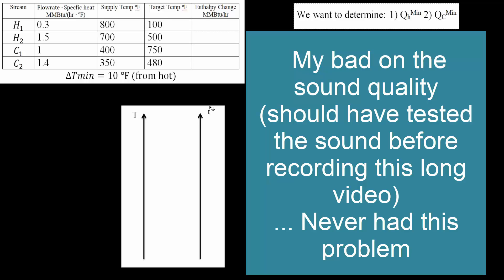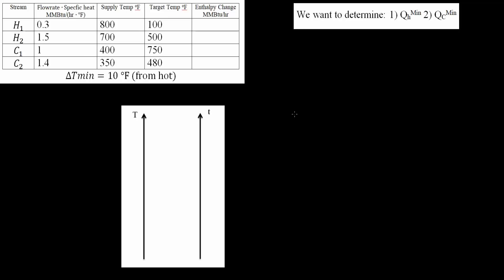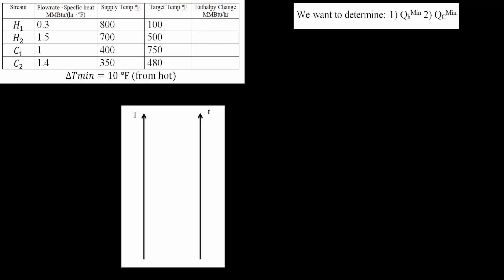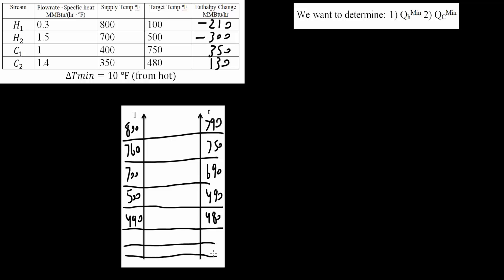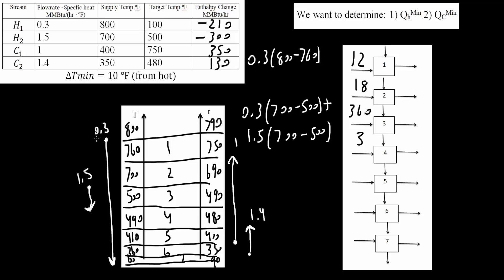Heat Interval Diagram and Cascade Diagram Problem